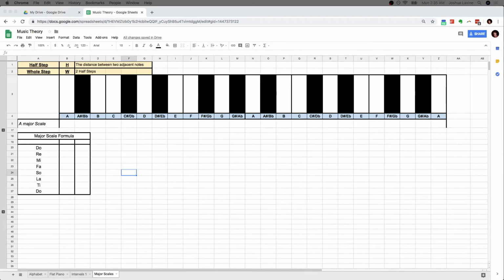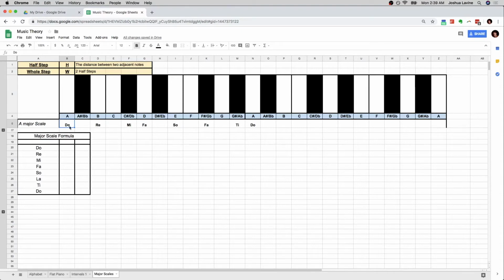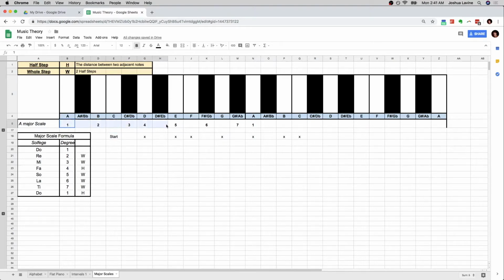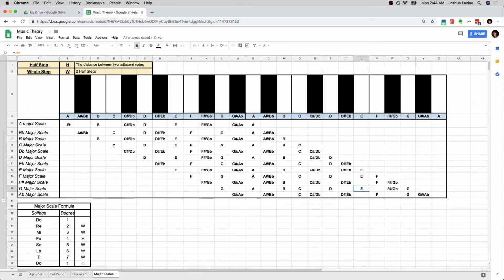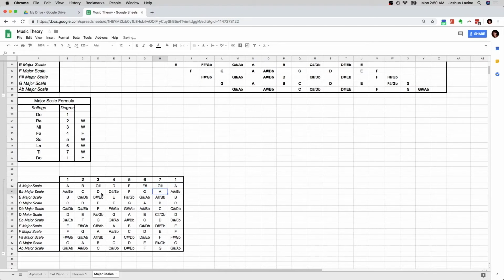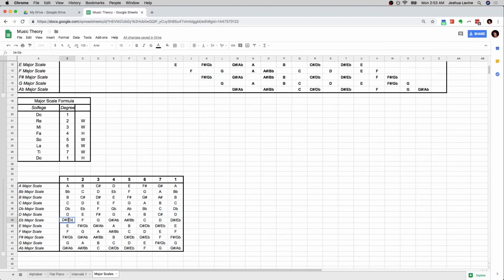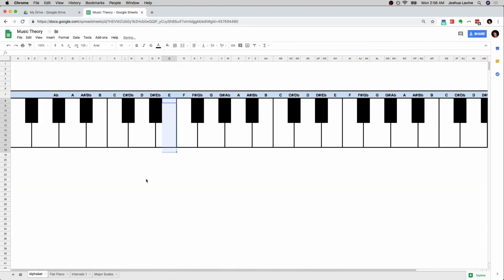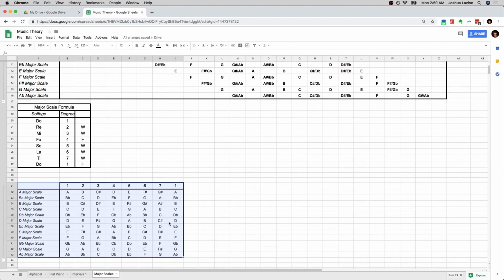Music Theory with Spreadsheets Lesson 5: Major Scales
This video is about the Major Scale -- the most foundational concept in western music theory.